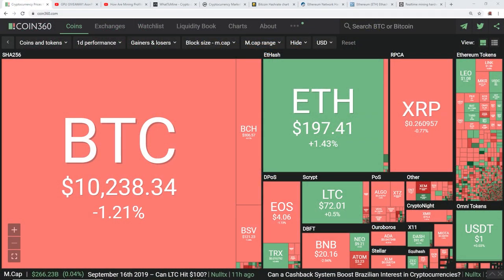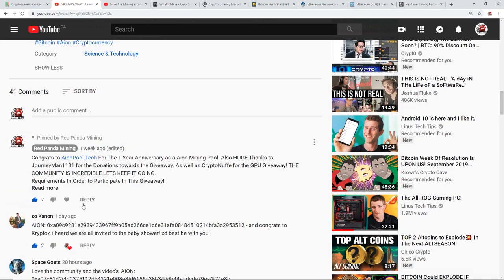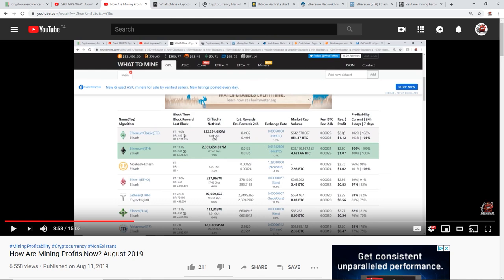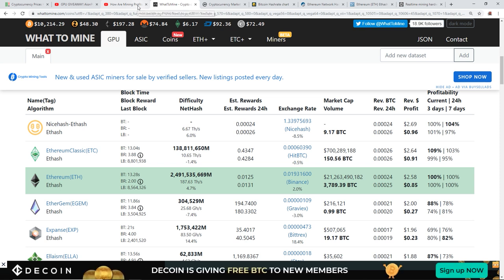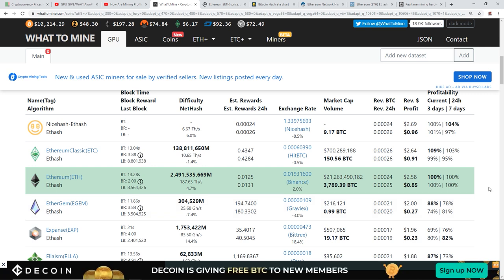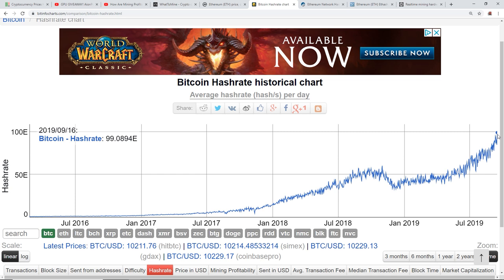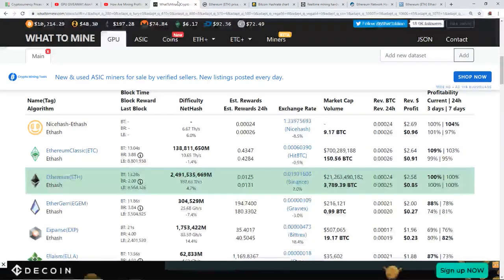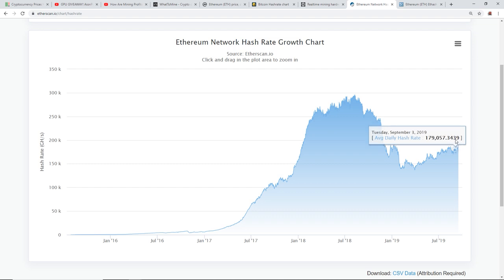How Are Mining Profits Now? September 2019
Buy This Efficient GPU For Mining!